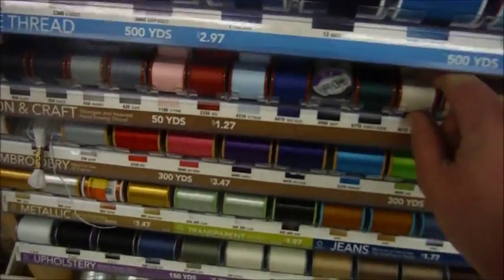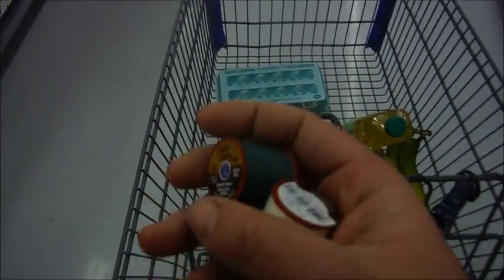Walmart Thread Icefishing challenge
Fishing with thread that costs $1.29 per 50 yard spool. I tried to see how thread worked for ice fishing line. I tried jigging a small purple jig and a spike and dead sticking and jigging the same jig and a minnow. I eventually caught a perch on the jig. Shoutouts are to Fishing with Paw Paw Dave and out door fishing